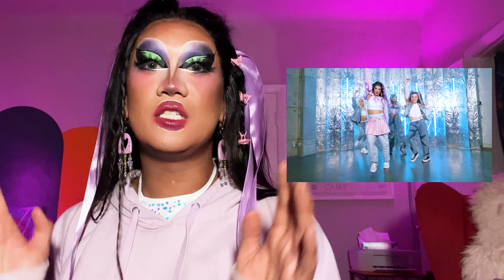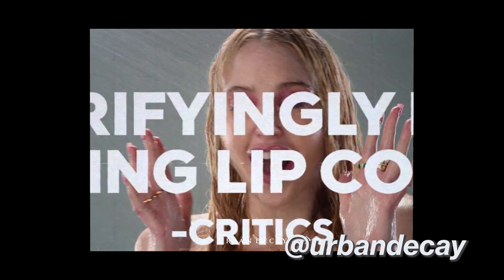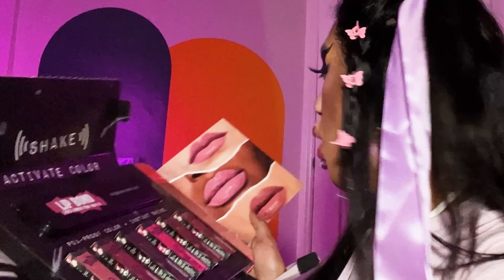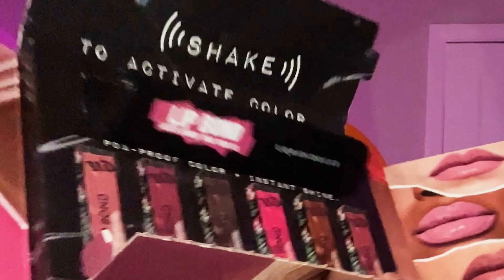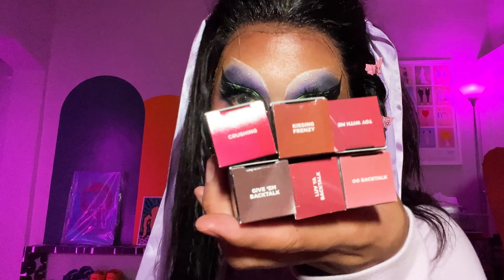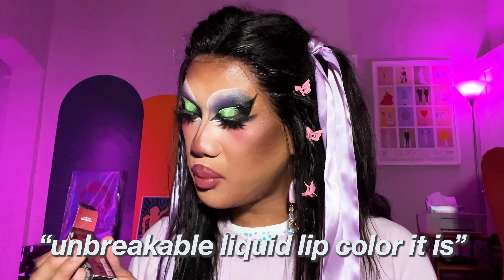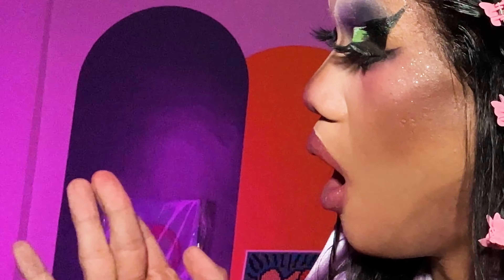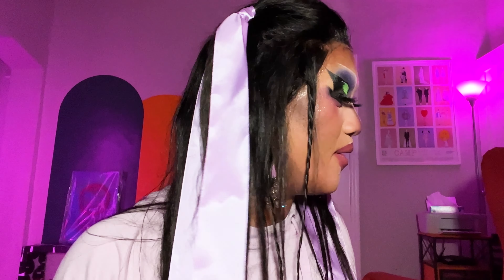Urban Decay Lip Bond || Drag Queen Makeup Test || My first PR LOL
Urban Decay sent me the New Lip Bond smudge proof liquid lipstick and my 1st ever PR box thru Youtube. I can barely get through one tube how am I supposed to get through 6?! No worries I gave them all except the two that I wore to my friends LOL

+My Favorite Urban Decay Products+

+Capitalism Popping Off+
AMAZON WISHLIST
AMAZON STOREFRONT

+Chapters+
00:00 Introduction
01:01 Urban Decay Unboxing
02:08 Lip Bond Test
03:45 Transfer Test
04:38 Outro